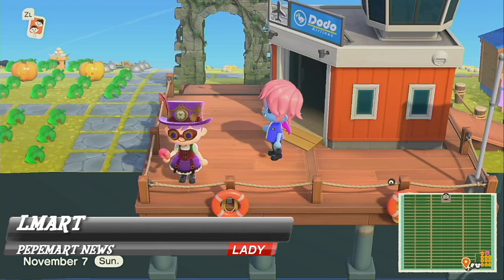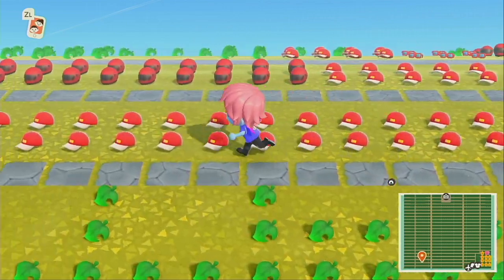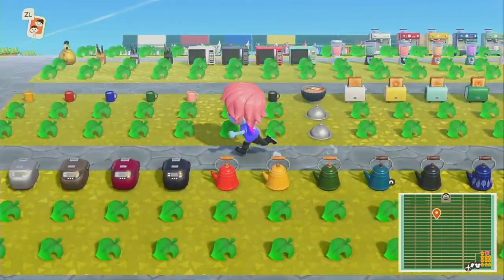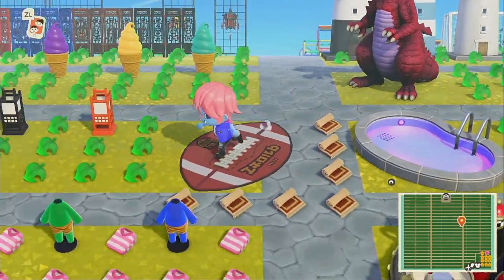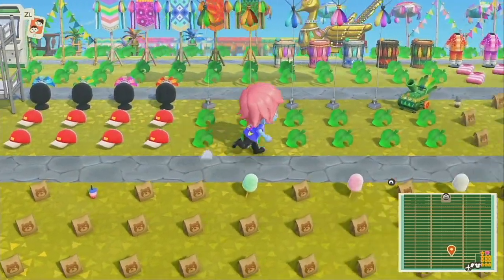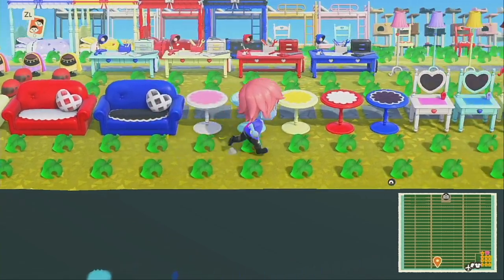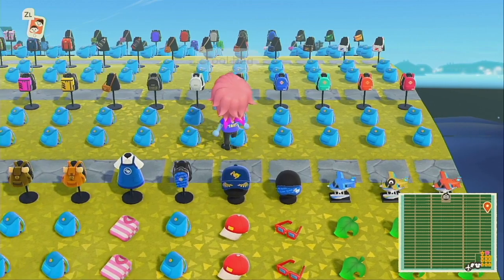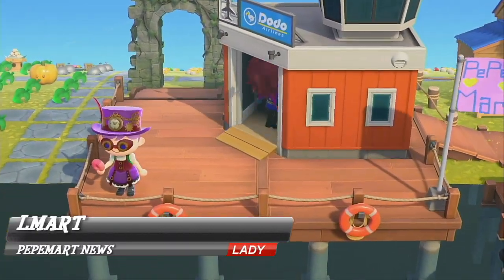LMART (NPC ITEMS) (TREASURE ISLAND COLLECTION) ANIMAL CROSSING NEW HORIZONS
LMART (FLOORING, RUGS, WALLPAPER, NMR ITEMS, KICKS, FLICK, C.J, GULLIVER, GULLIVAAAARRRRRR) (TREASURE ISLAND COLLECTION) ANIMAL CROSSING NEW HORIZONS

LMART WAS THE ISLAND THAT BROUGHT US TO THE NEXT LVL, MADE BY LADY ONE OF OUR MOST REQUESTED ISLAND.